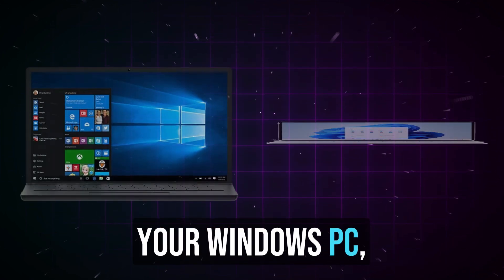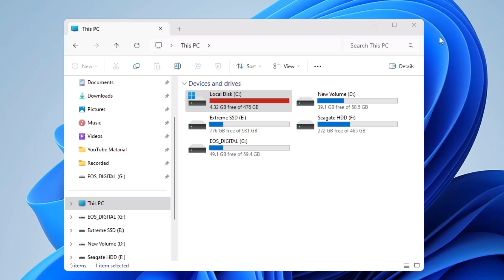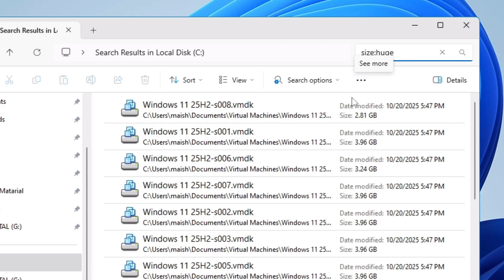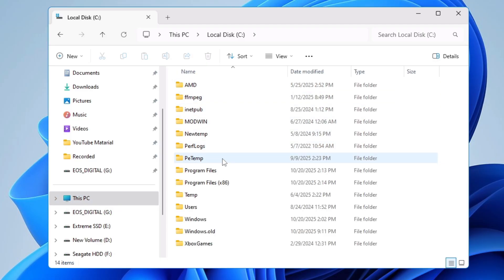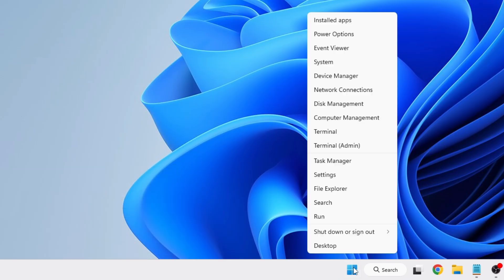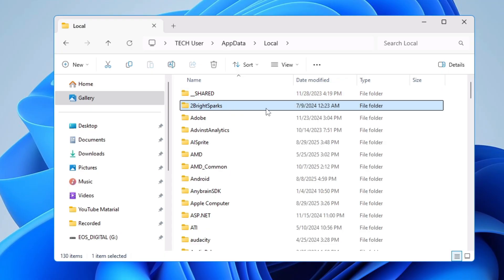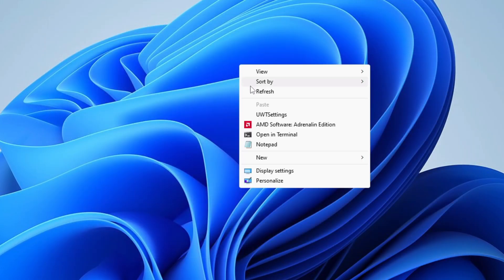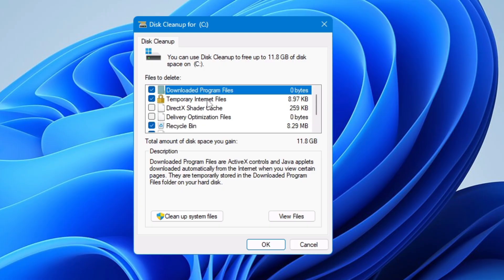8 Super WAYS to FREE UP STORAGE on Windows 11 & 10 (Upto 100+ GB)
8 Super WAYS to FREE UP STORAGE on Windows 11 & 10 (Upto 100+ GB)
I got 200GB + space on my C Drive by deleting unwanted files that were huge and hidden on my drive.

▬▬▬▬▬▬▬▬▬ஜ۩۞۩ஜ▬▬▬▬▬▬▬▬▬
▬▬▬▬▬▬▬▬▬ஜ۩۞۩ஜ▬▬▬▬▬▬▬▬▬

☑ Watched the video!
☐ Liked?

🔽 Timestamps 🔽
00:00 - What is occupying space on your drive
00:58 - Delete unwanted giant and huge files
02:40 - Delete Windows.old folder
03:18 - Delete software distribution folder
03:56 - Delete temporary Files
04:45 - Delete leftover files of Apps in Windows
05:40 - Clear GPU cache
06:20 - Optimize SSD
06:40 - Run Disk Cleanup
07:22 - Use Storage Sense to find unwanted files
10:50 - Final Result